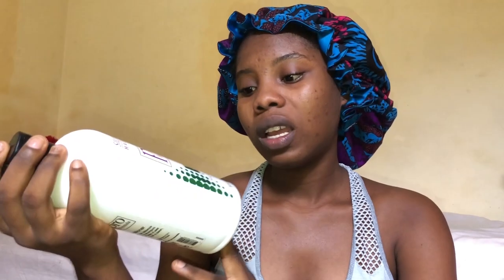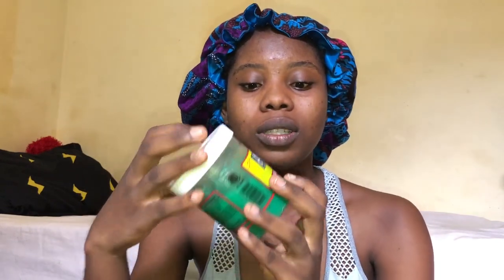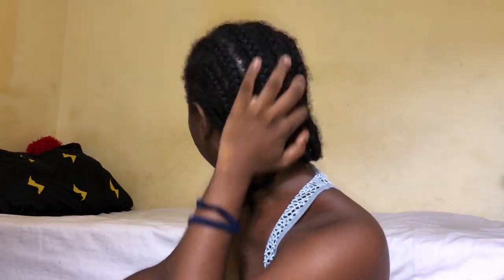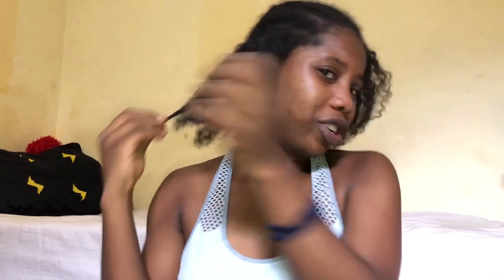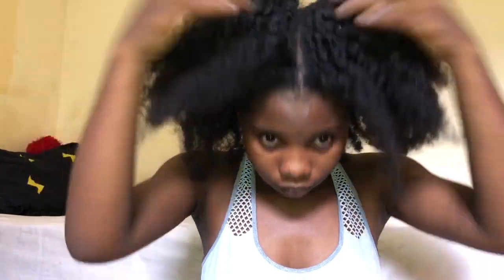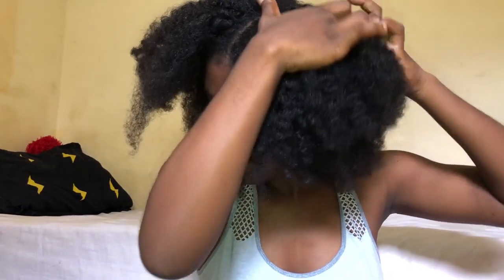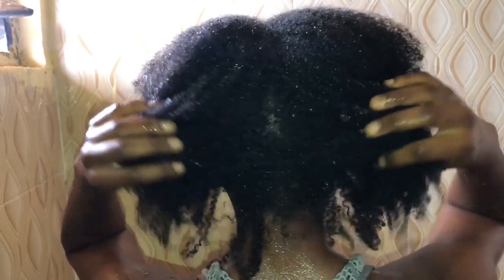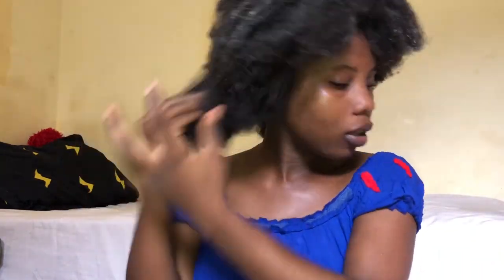My Natural Hair Wash Day Routine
In todays video, I will be sharing with you my washdayroutine. This is not a shampoo I've used all my life. I switch up anytime which is unhealthy but that's me.

Filmed with 8plus